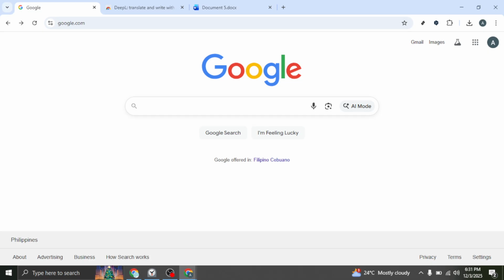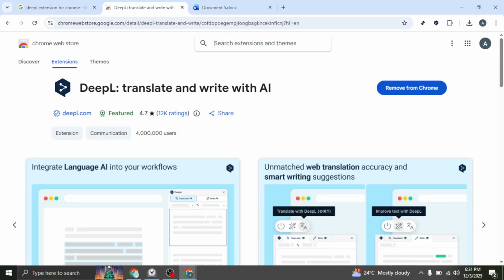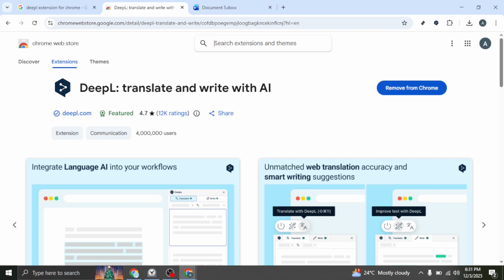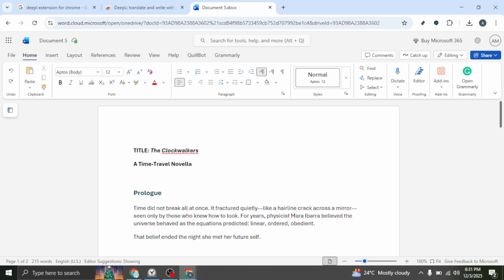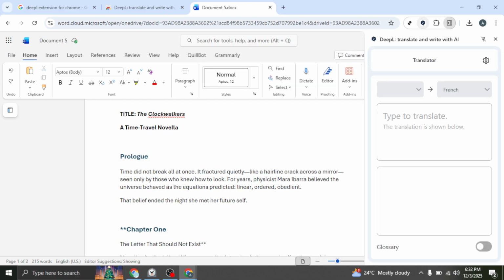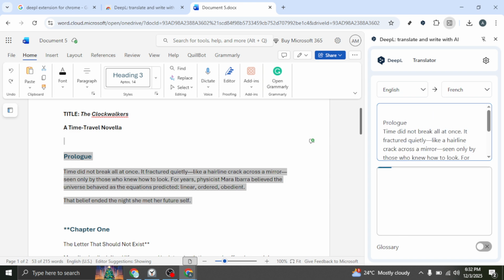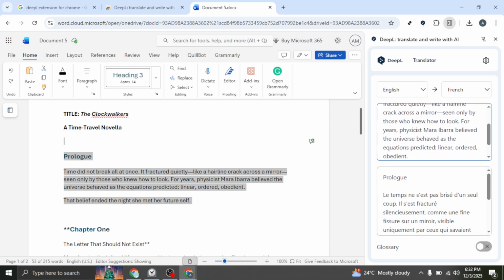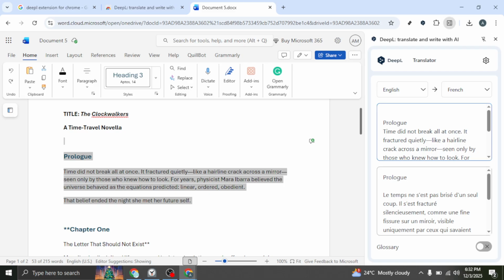How To Add DeepL On Microsoft Word | DeepL Tutorial (Full Guide 2025)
In this video we discuss DeepL tutorial, Microsoft Word add-in, translate in Word, DeepL for Word, install DeepL, translation tools, language productivity, document translation, Office plugins, Word translation, tech guide, DeepL setup, add-on tutorial, translation workflow